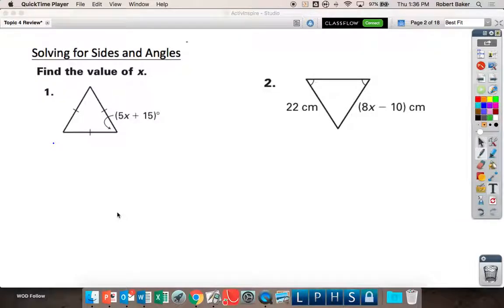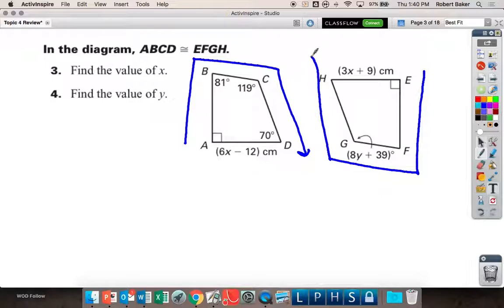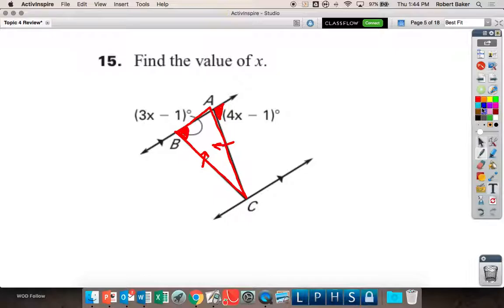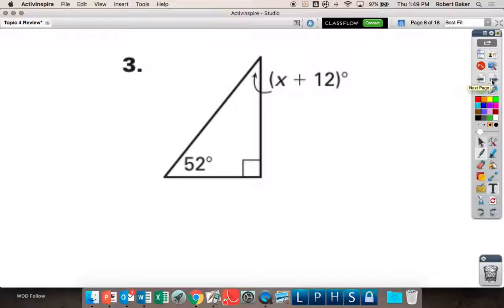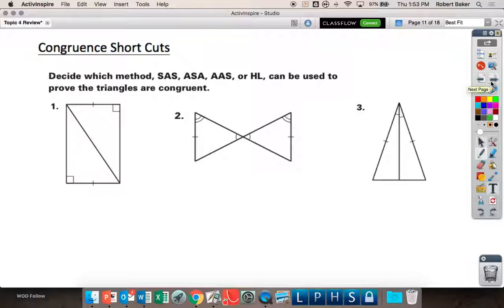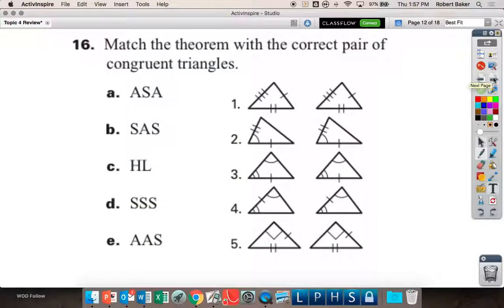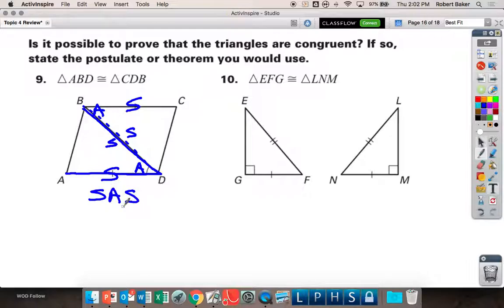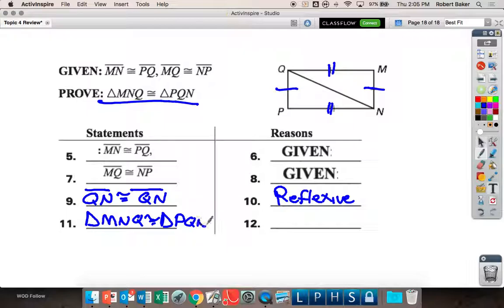Topic 4 Review